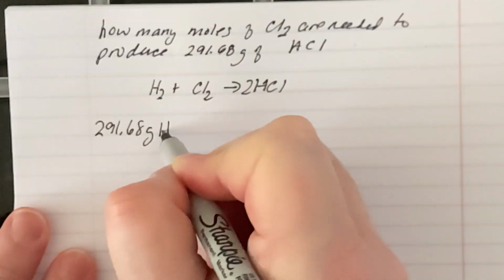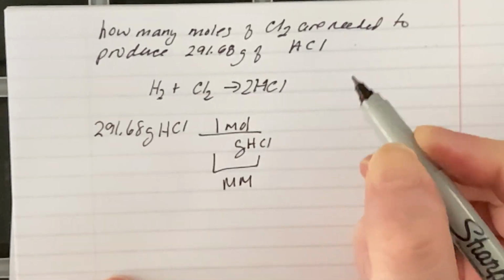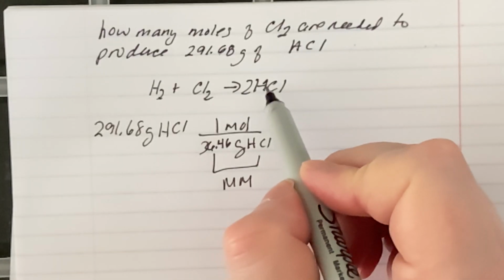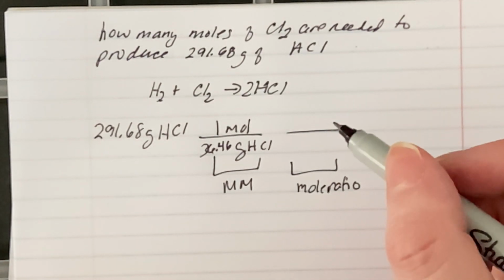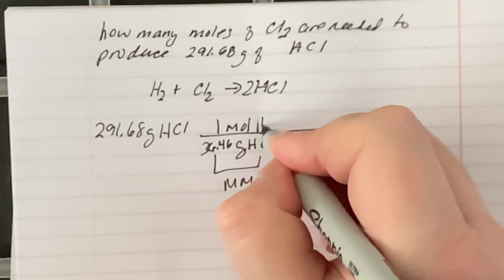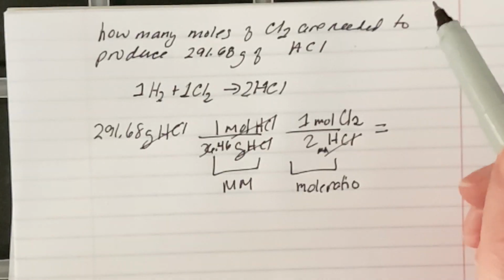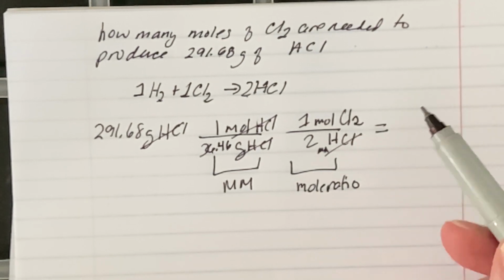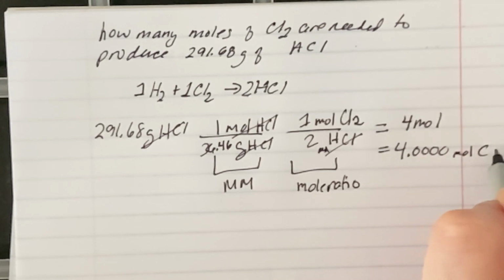Mole chlorine gas from g hydrogen chloride